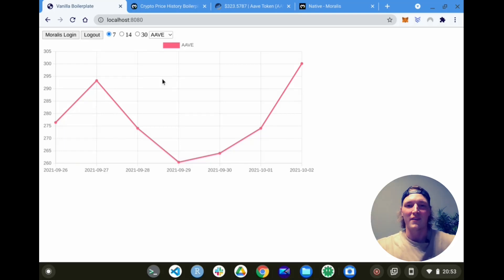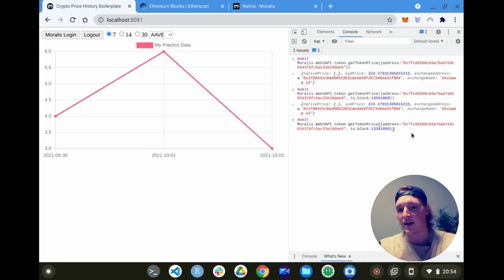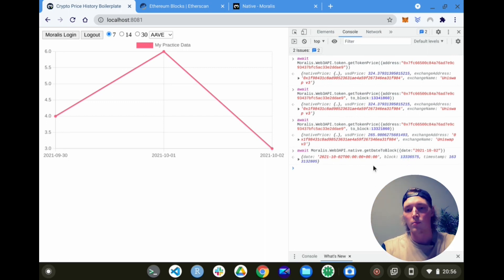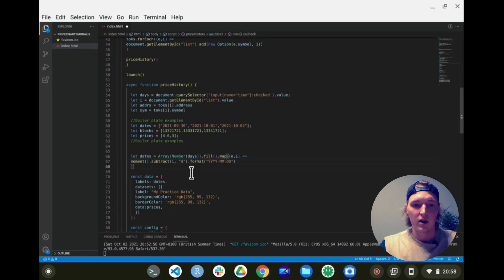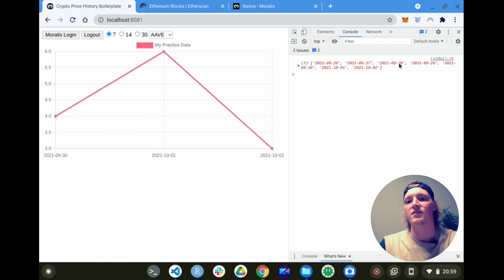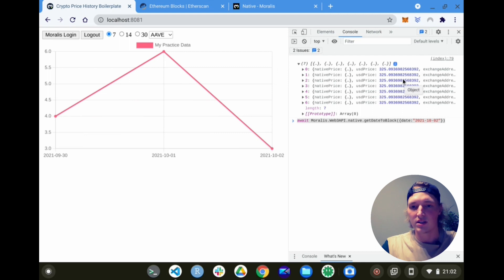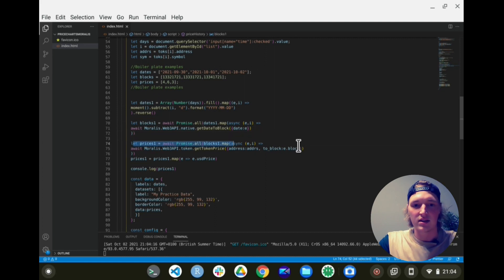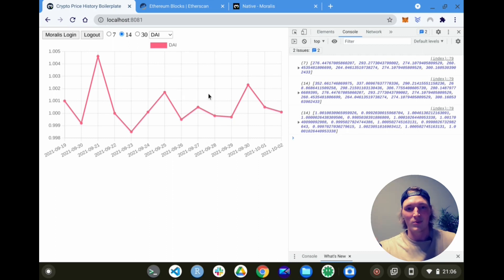Coding Token Price Charts in 10 Minutes [Works on any chain: ETH, BSC, MATIC etc]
In this video, Jay explains how to draw charts of tokens and cryptocurrencies using simple Javascript! Moralis SDK allows you to quickly get the price of any token that is trading on decentralized exchanges and we show you how to display this data in a chart!